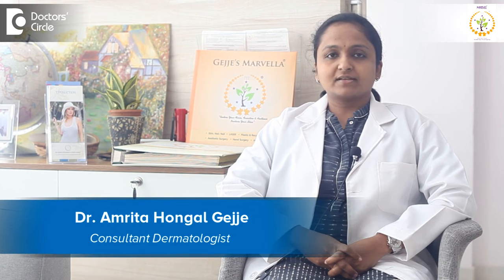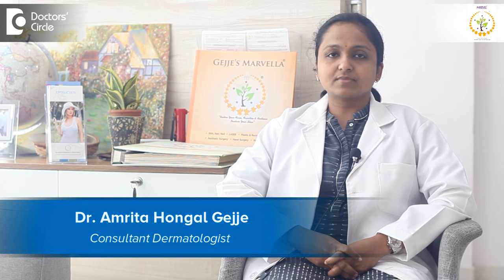Best way to Moisturize & Soothe Dry, Itchy Skin due to Eczema-Dr.Amrita Hongal Gejje|Doctors' Circle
Dr. Amrita Hongal Gejje | Appointment booking number 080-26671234
Consultant Dermatologist | GEJJE'S MARVELLA VV Puram, Bangalore
Few things to remember while moisturizing your skin - Use lukewarm water, and take a quick bath, apply a thick layer of moisturizer after bath. Frequently use moisturizer. The more the oil content in moisturizer, better to treat eczema. Virgin Coconut Oil is also good. Studies have proved it has increased properties.